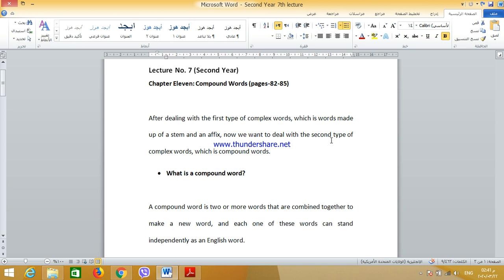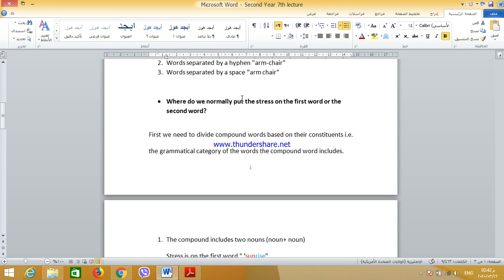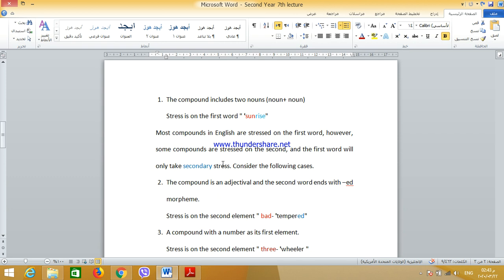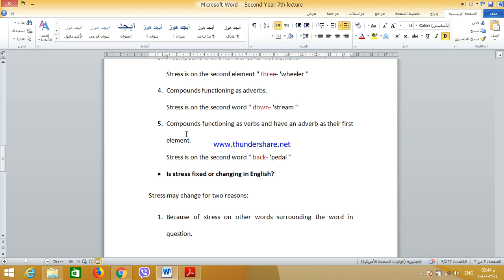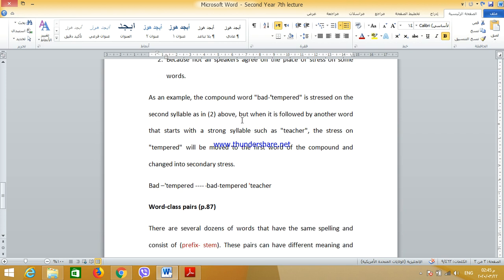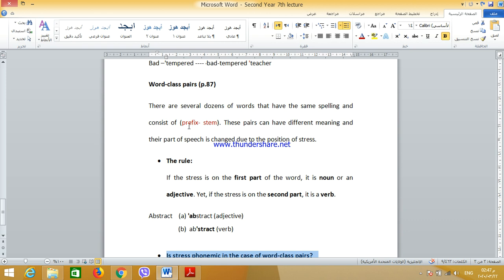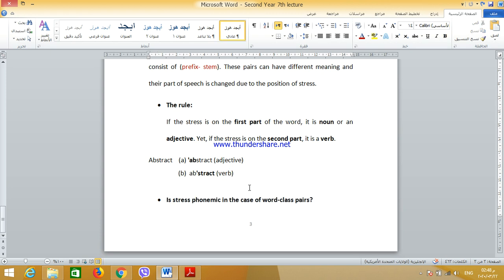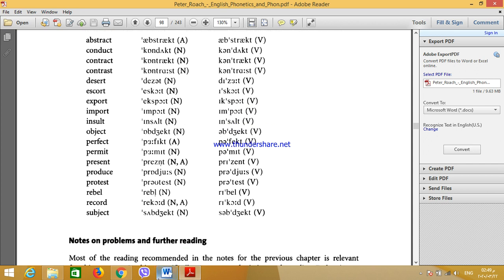Stress on compound words, word-class pairs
This videos shows how to assign stress on compound words, how stress position is changed, and stress on word-class pairs.